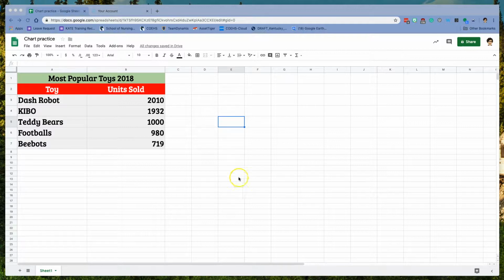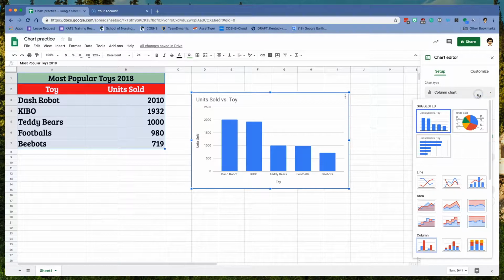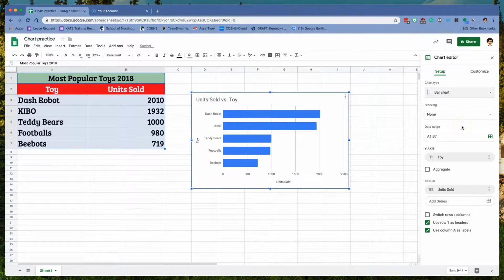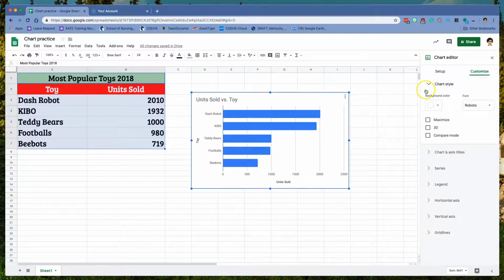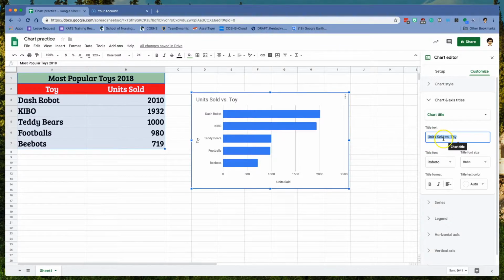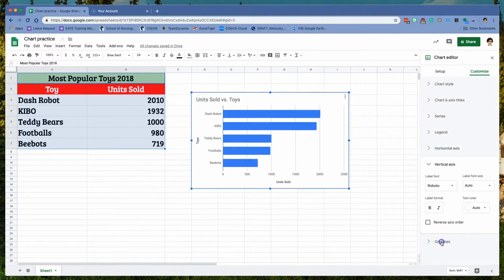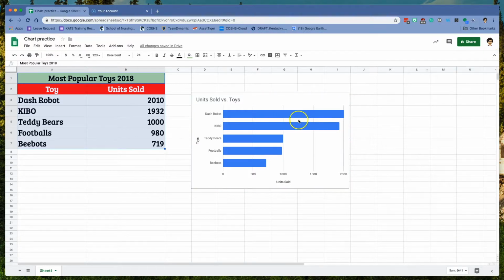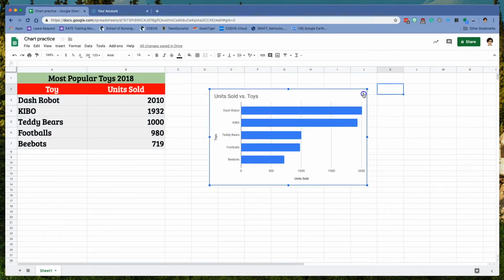Google Sheets: Charts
So you have data in your Google Sheet, but what does it mean?  Sometimes a chart or graph can help you interpret the data.  This video will help you with the basics.